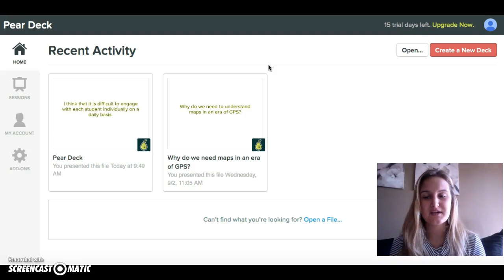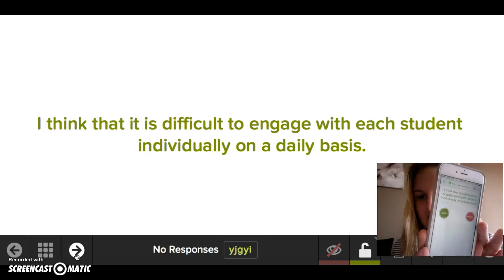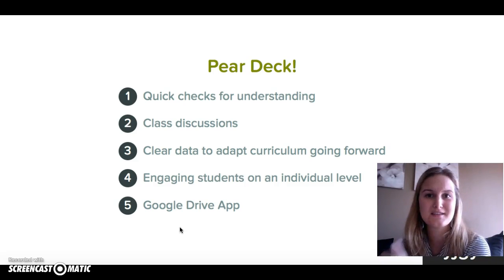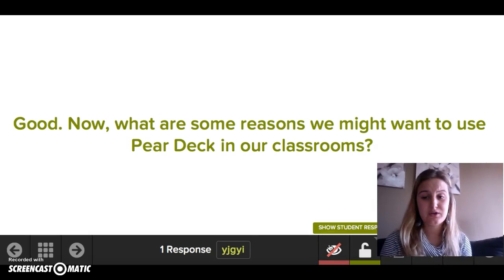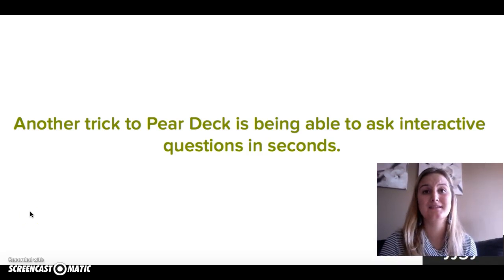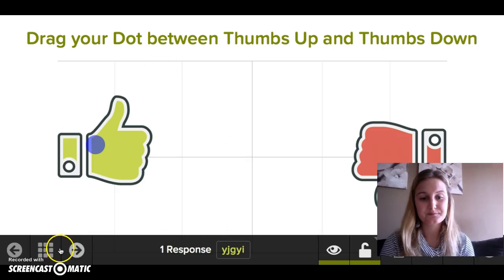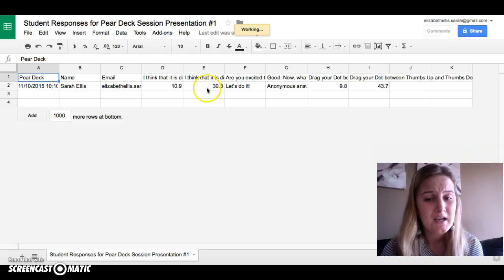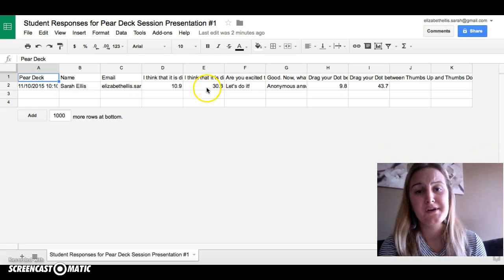Pear Deck Tutorial